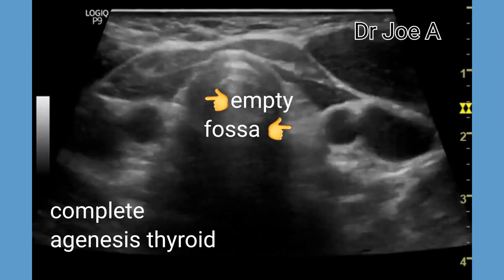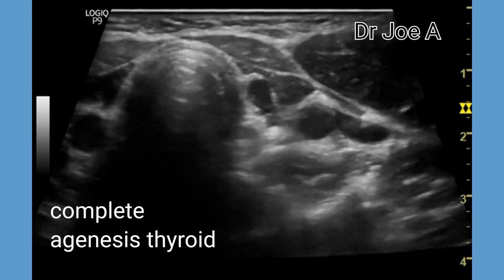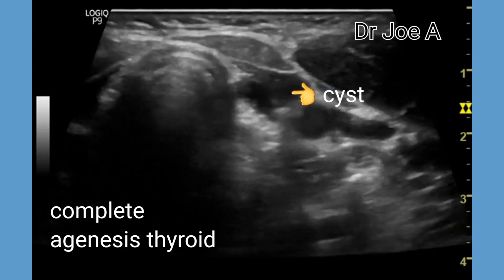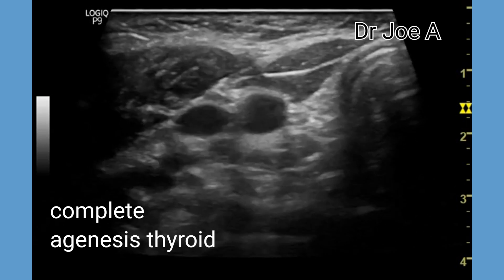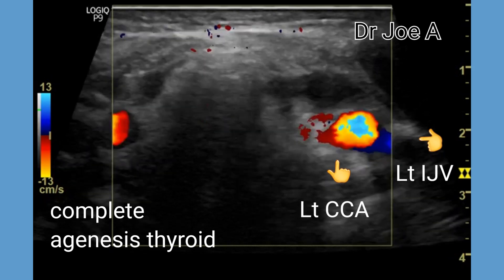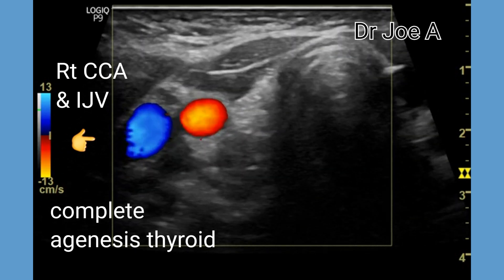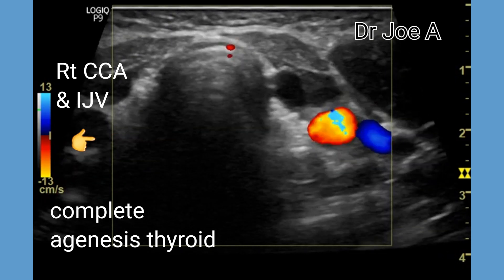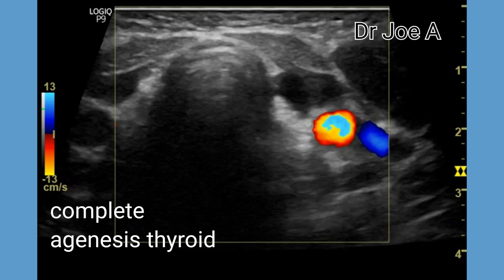complete agenesis of thyroid, complete congenital absence thyroid ultrasound and color Doppler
Complete agenesis or absence of thyroid is a very rare congenital anomaly and can be incompatible with life.
This is one such case of congenital absence or agenesis of thyroid gland.